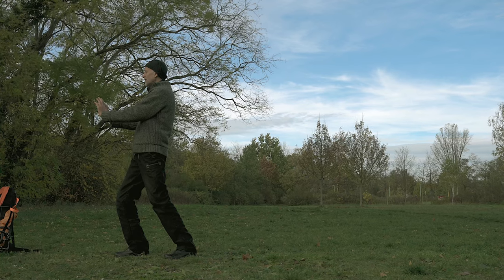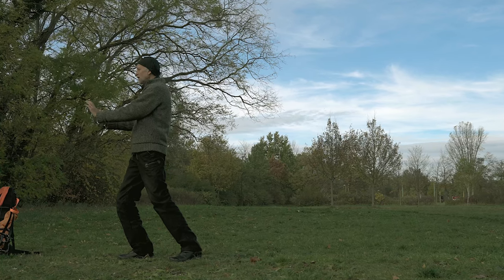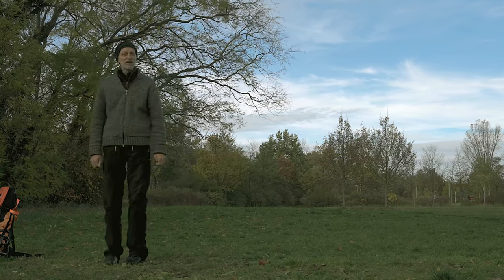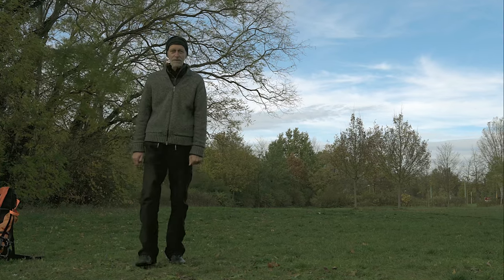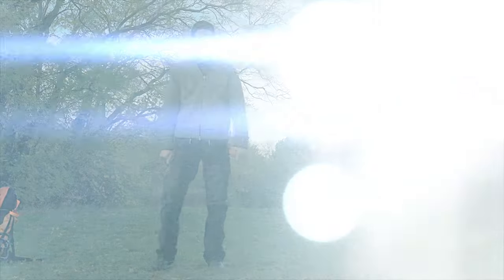"Grab the Sparrows Tail" 24Form TaiChi Sen-Ewe.de Session No90en